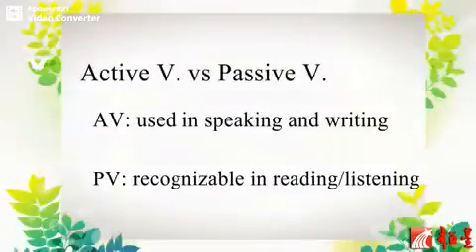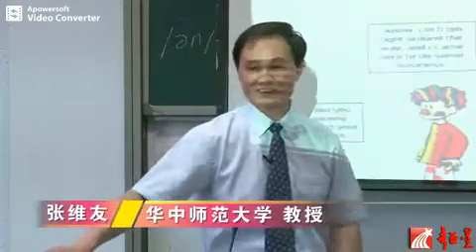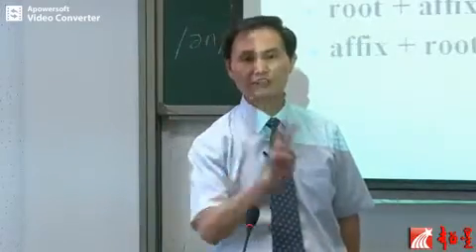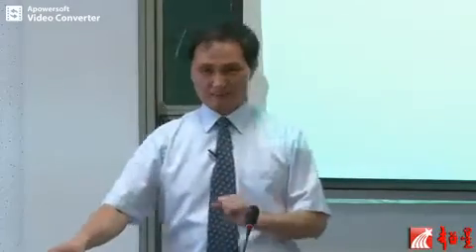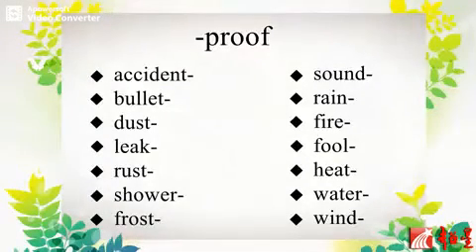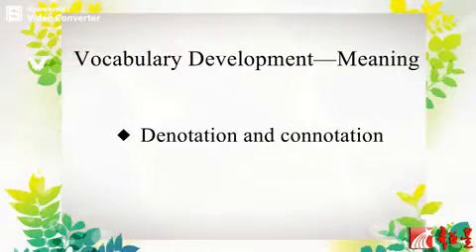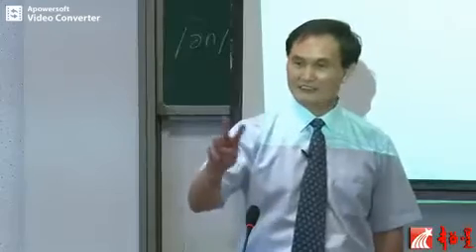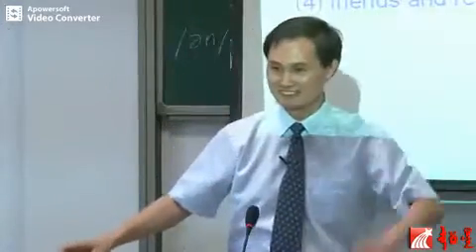华中师范大学 英语词汇学习 全4讲 主讲 张维友 视频教程 2